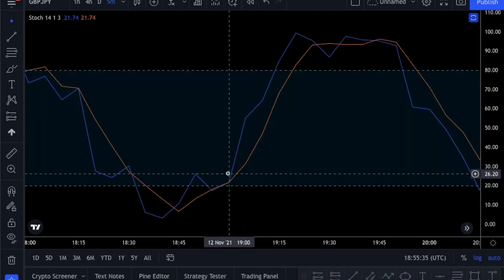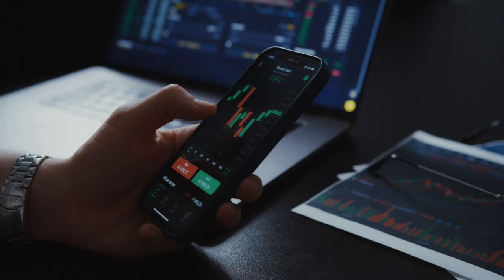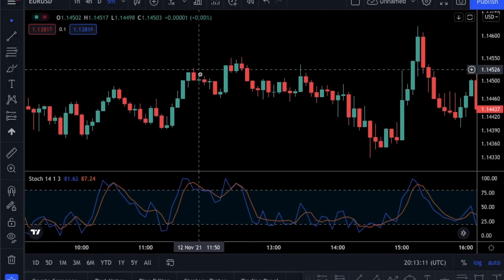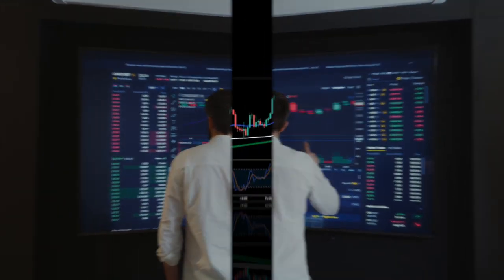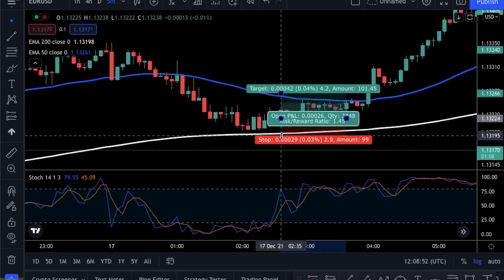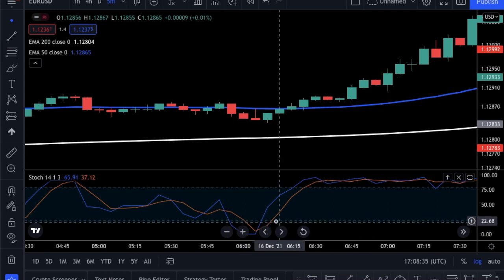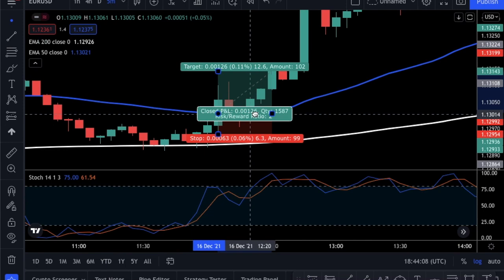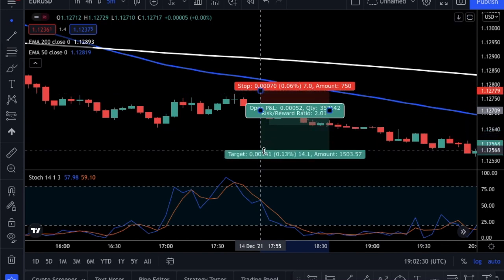Easy 5-minute Trading Strategy for Beginners: Stochastic + Double EMA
We will use just 2 exponential moving averages and the Stochastic oscillator in today's strategy. This super-easy 5-minute day trading strategy will be a great fit for you if you are new to trading. You can easily practice your risk management & trading psychology skills with this strategy without using many indicators.

Sorry for not uploading content as much as I used to do. It has been a few crazy months recently. I will be back with consistent content hopefully.

Also, please leave a comment about any video you want me to make.